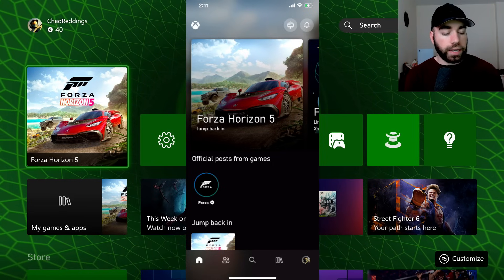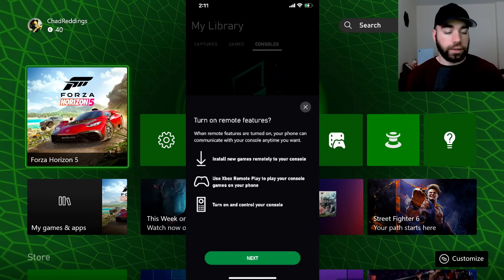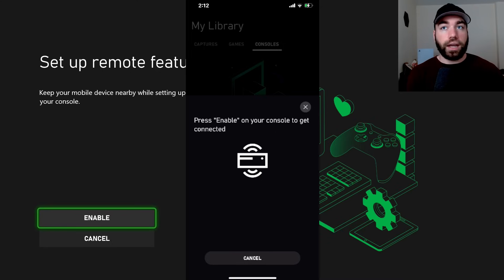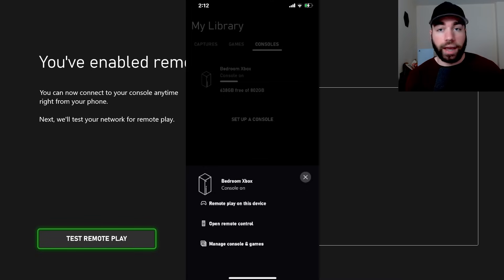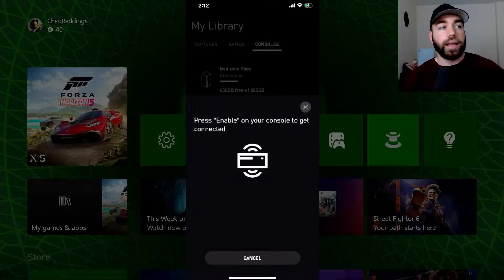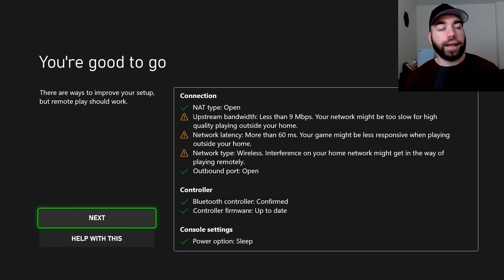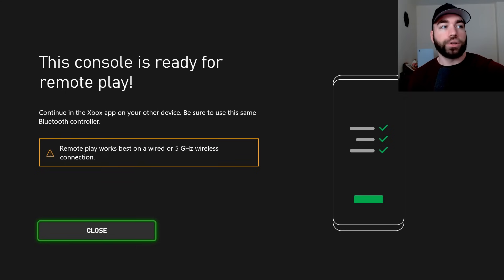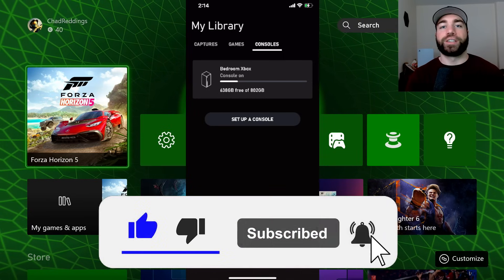How to CONNECT XBOX TO XBOX APP (100% Works On Xbox Series X, Xbox Series S, & Xbox One!)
Do you want to know how to connect your Xbox to the Xbox app? In this video, I show you how to connect the Xbox Series X, Xbox Series S, and Xbox One to the Xbox app which will enable you to use remote play, in addition to remotely controlling your Xbox so you can download games and more!

Video title: How to CONNECT XBOX TO XBOX APP (100% Works On Xbox Series X, Xbox Series S, & Xbox One!)